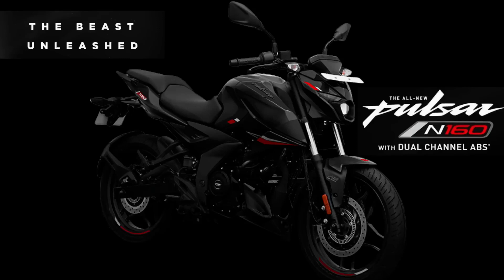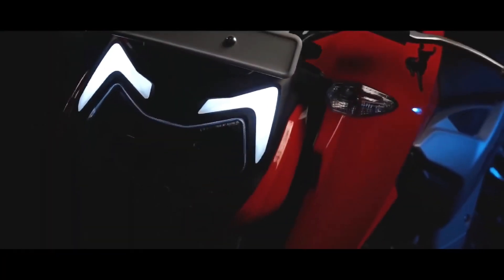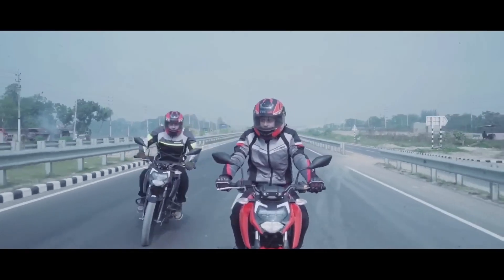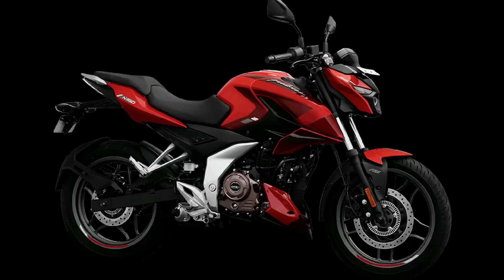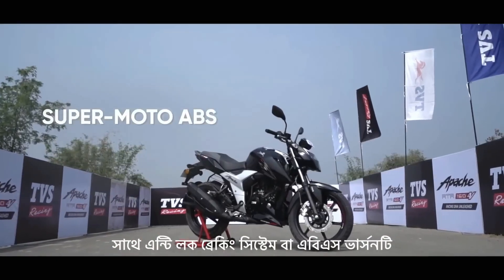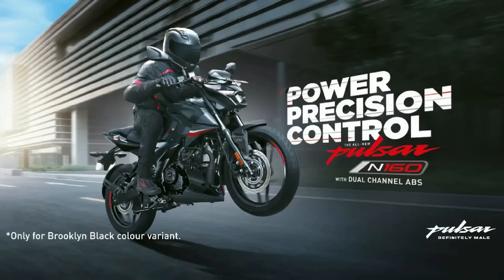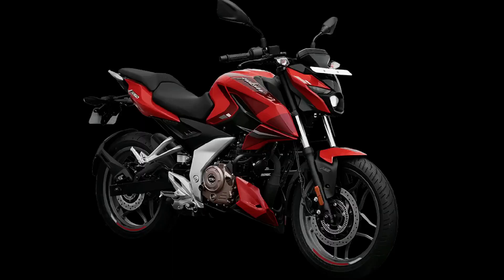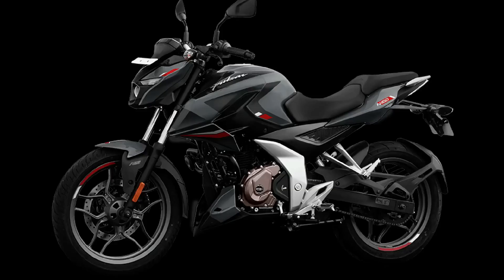Apache Rtr 160 4v Vs Pulsar N160 Detailed Comparison Malayalam | Arun Loop